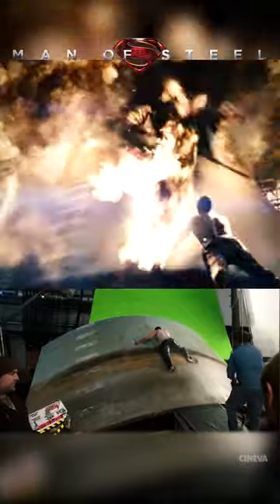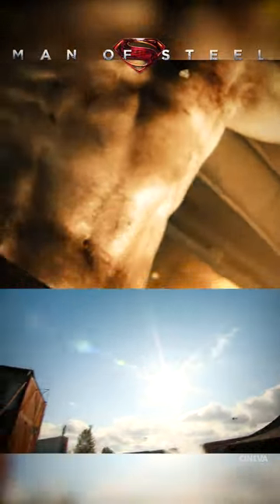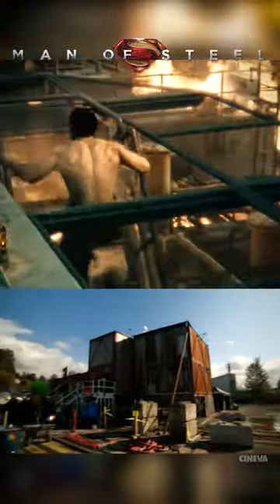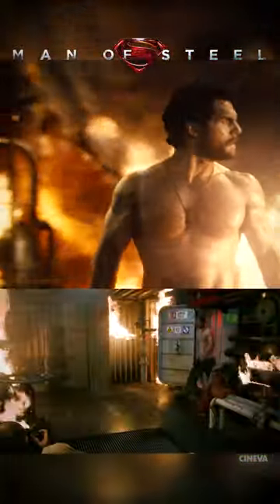Man of Steel | Oil Rig | Behind The Scenes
Henry Cavill be on fire.

About Man of Steel:
A young boy learns that he has extraordinary powers and is not of this Earth. As a young man, he journeys to discover where he came from and what he was sent here to do. But the hero in him must emerge if he is to save the world from annihilation and become the symbol of hope for all mankind. Featuring an all-star cast, Man of Steel offers up an entirely new Superman: alienated, misunderstood, but forever a beacon of hope.

Man of Steel | 4K Trailer | Warner Bros. Entertainment